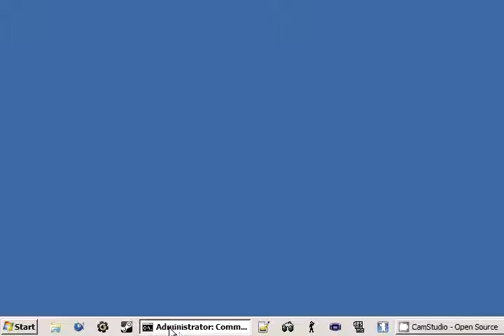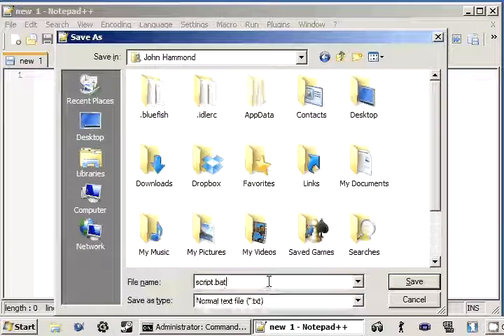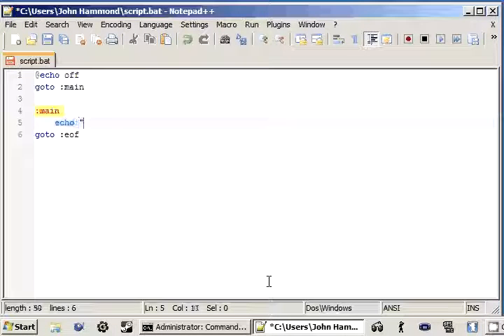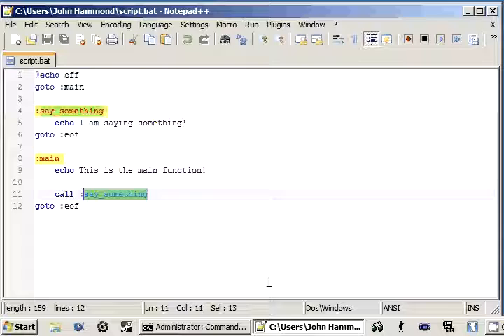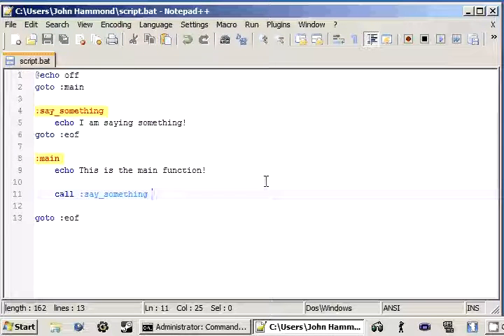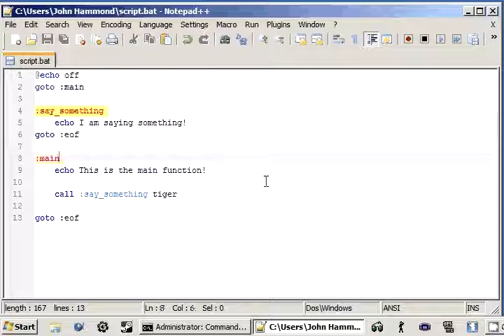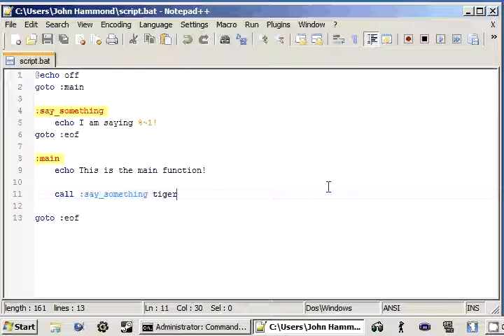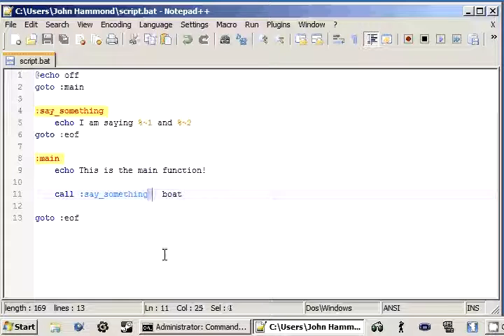Batch 21 Function Arguments